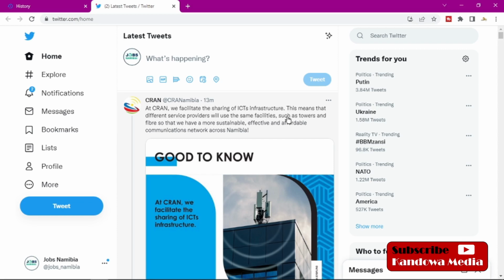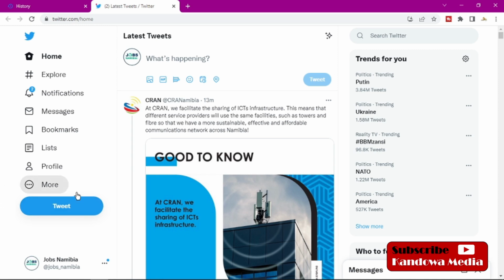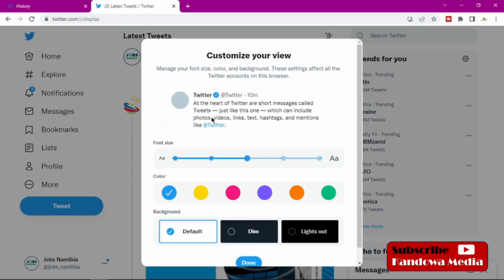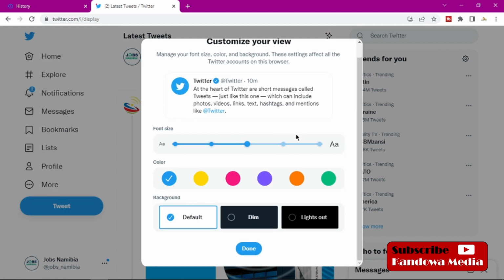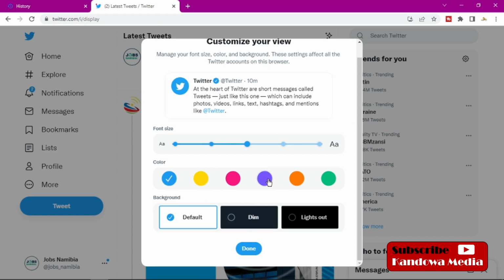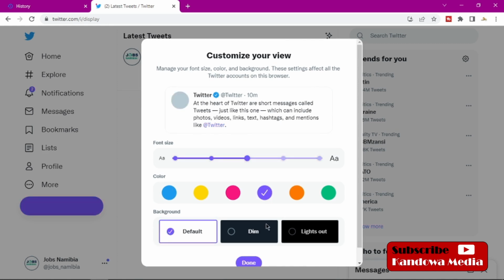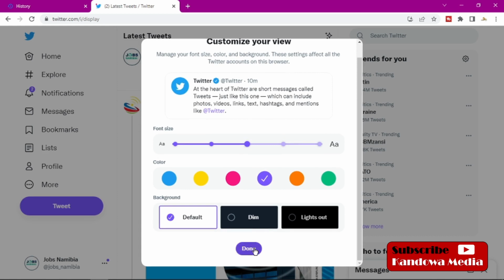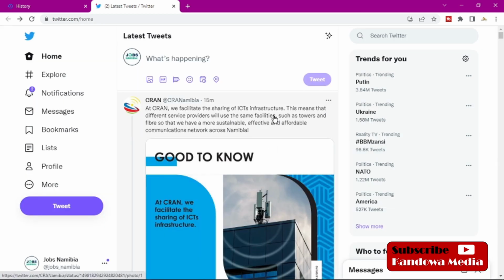How To Change Twitter Display Color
Learn How To Change Twitter Display Color